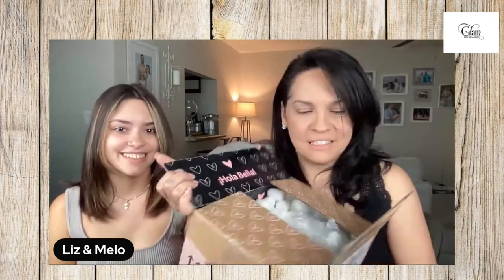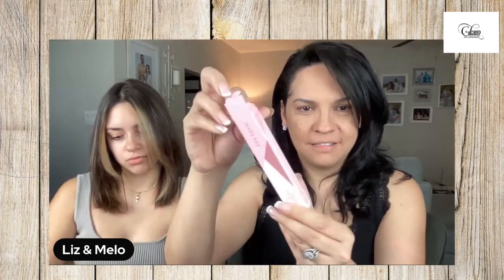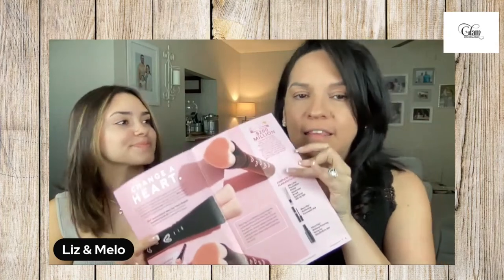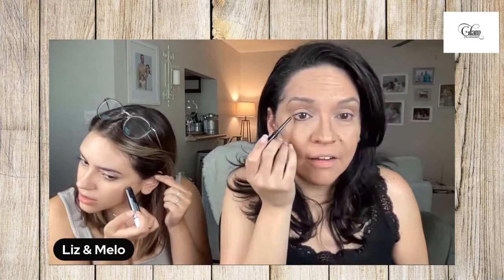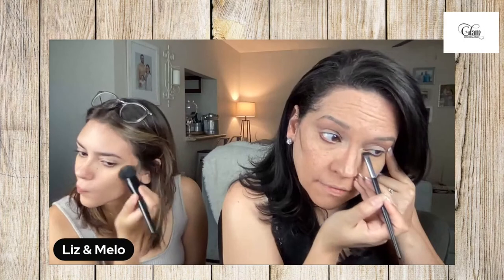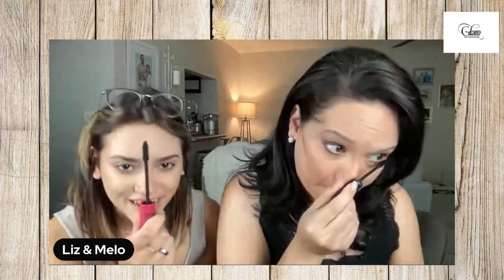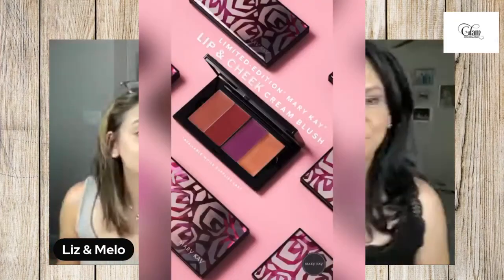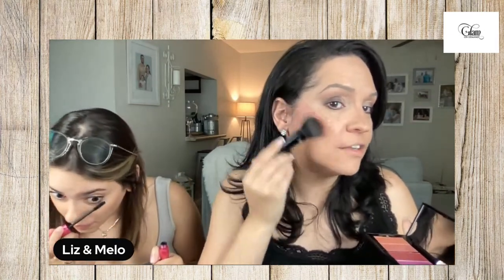GLAM on Demand - UNBOXING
Liz & her daughter unbox the new summer colors and create 2 brilliant looks! Celebrating May birthdays with a discount too!